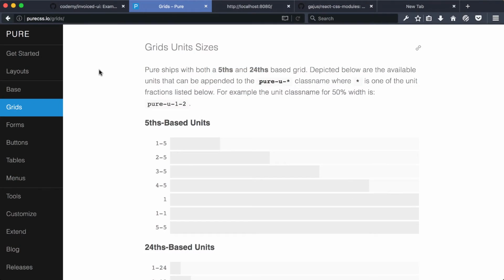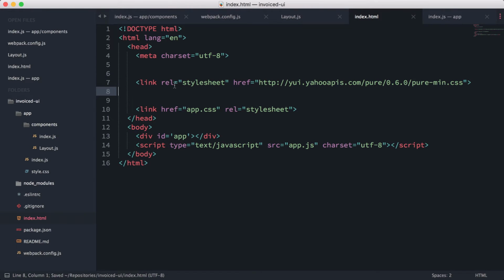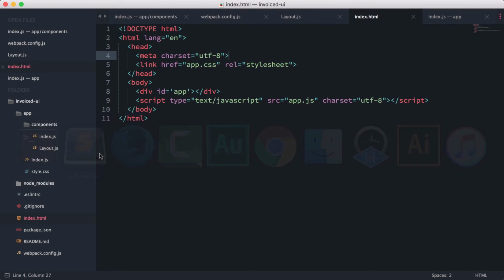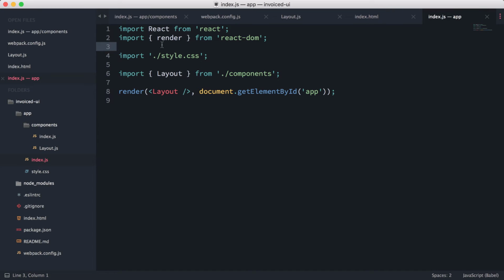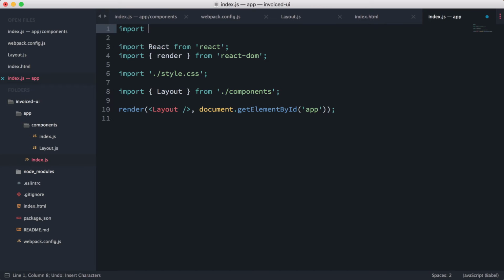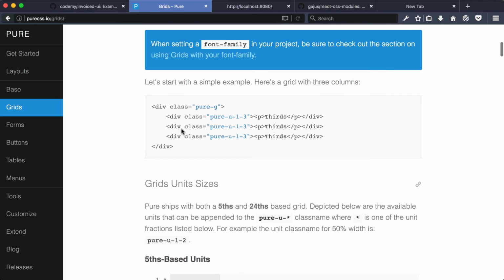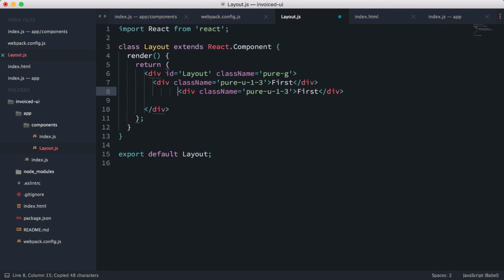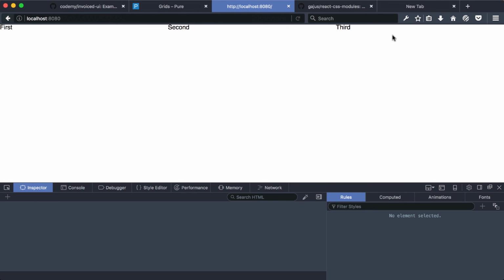React: Setup PureCSS - [006]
In this episode we show you how to add PureCSS into our React project.